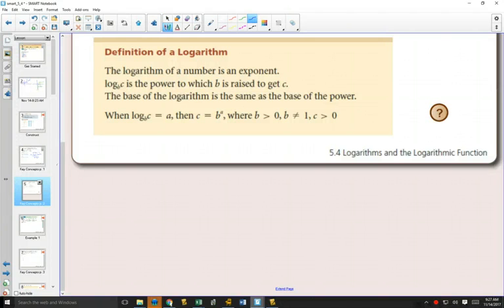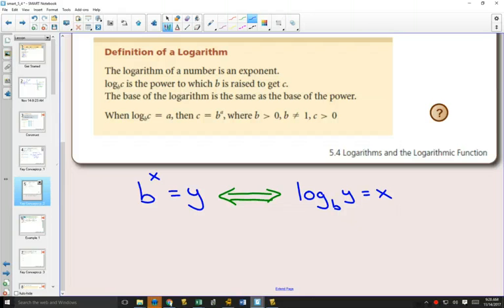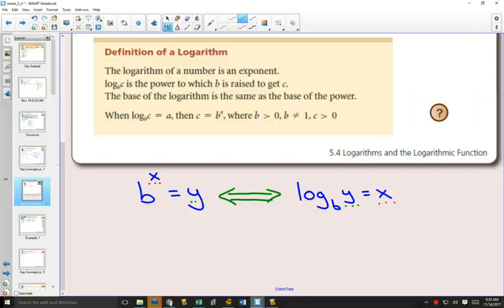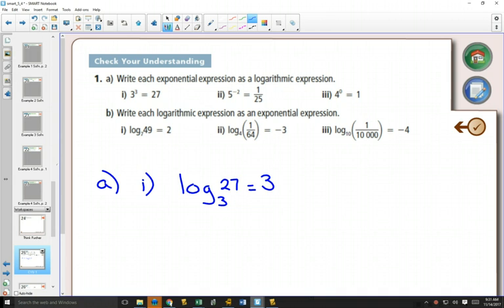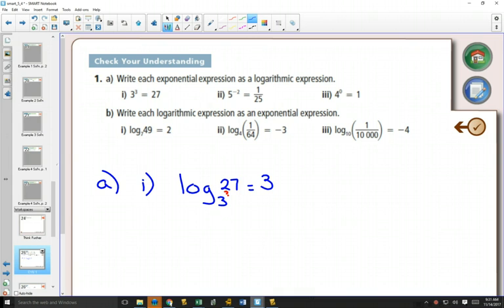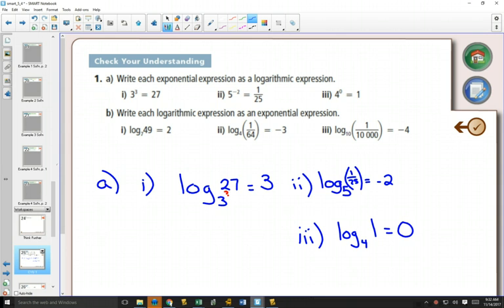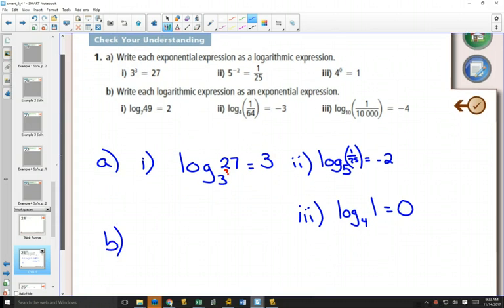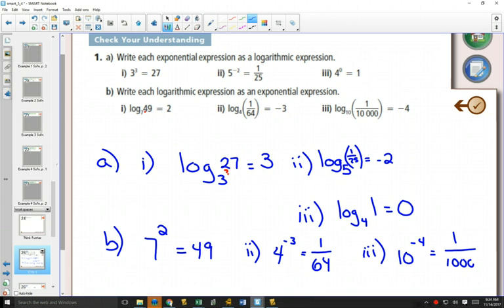40IB 5 4 Example 1